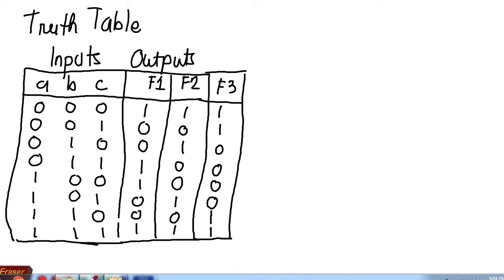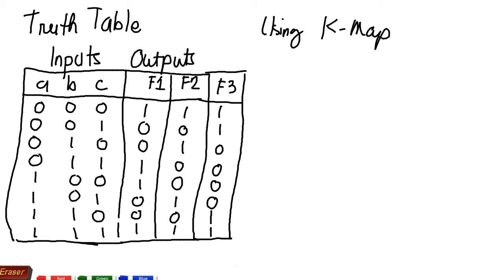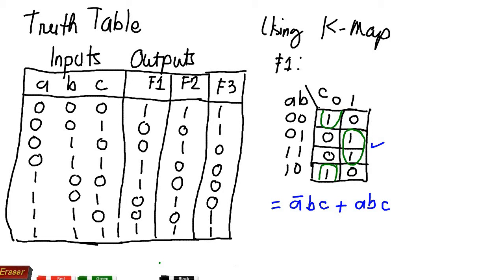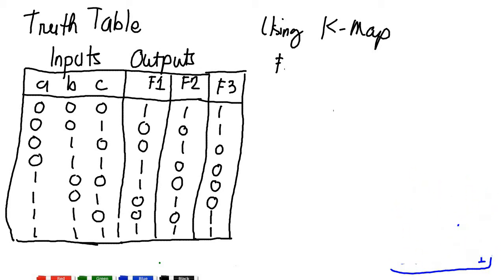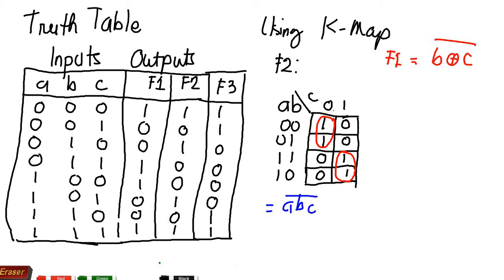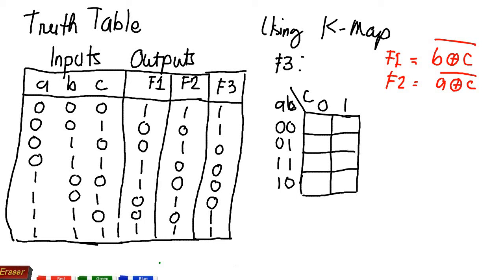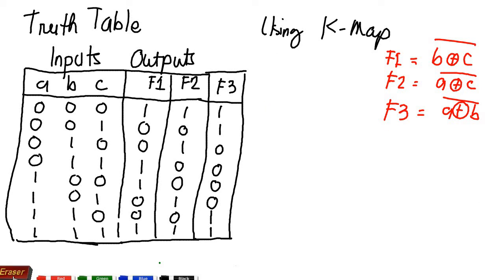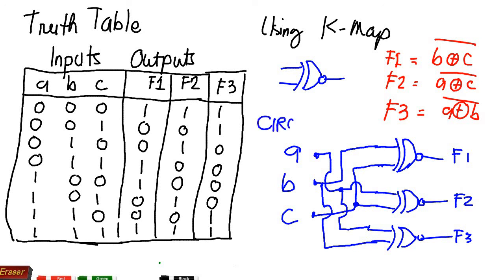K Mapping 3inputs 3Outputs